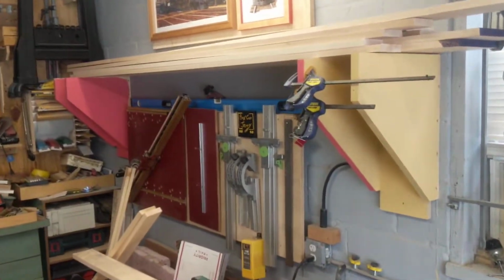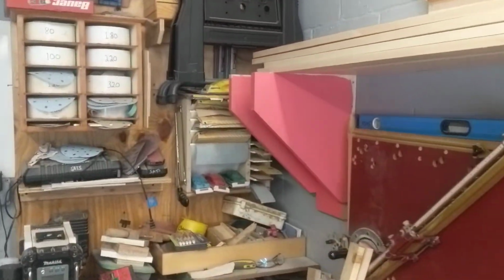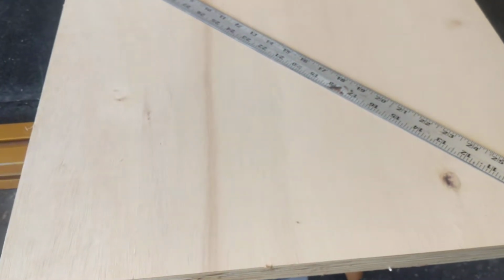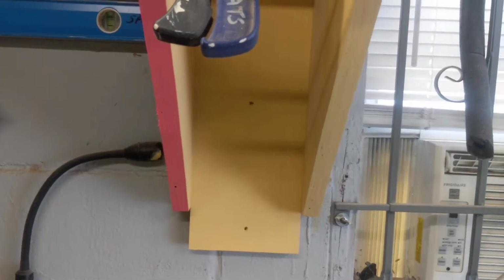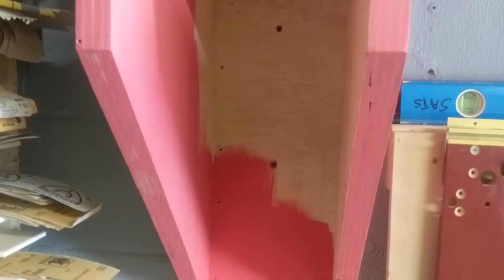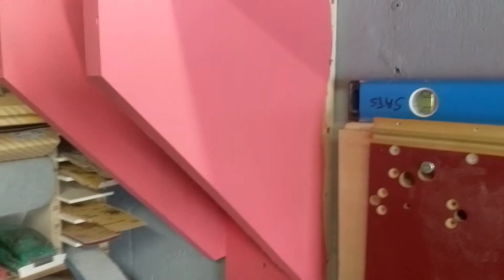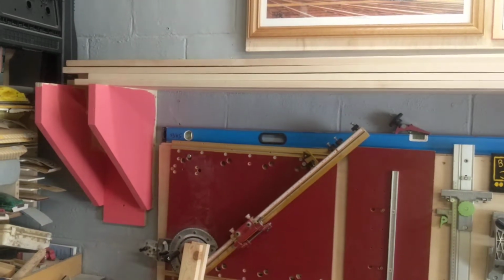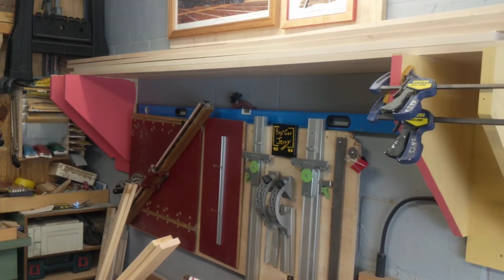Quick Lumber Rack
Quick Lumber rack , fast and simple to make .